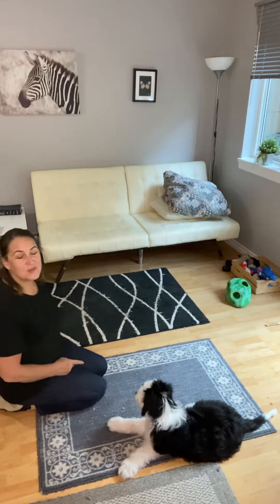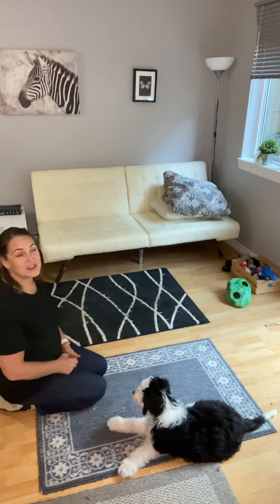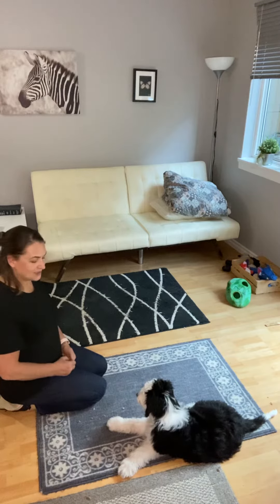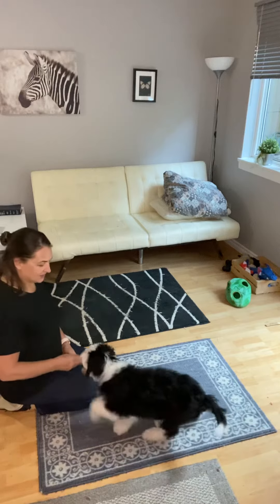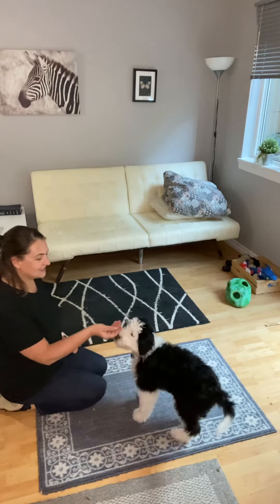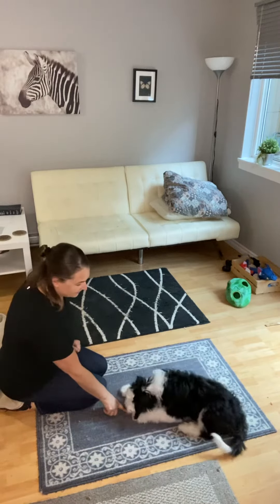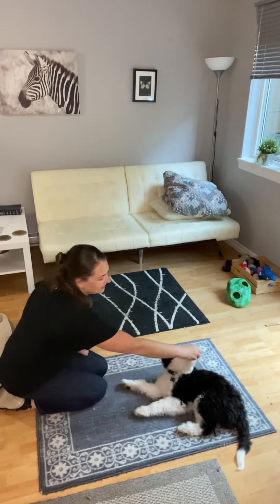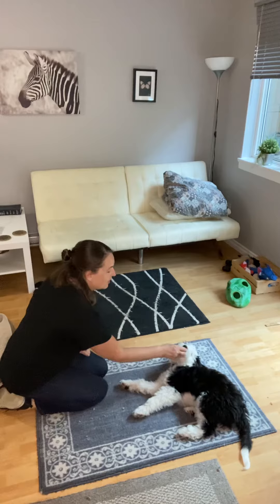Teach your puppy to roll over.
How to teach your puppy to roll over. Lure and reward them with a treat! If they do it on their own, they learn it and retain it better than if we roll or push them. :-)